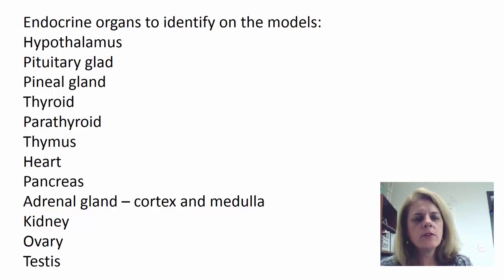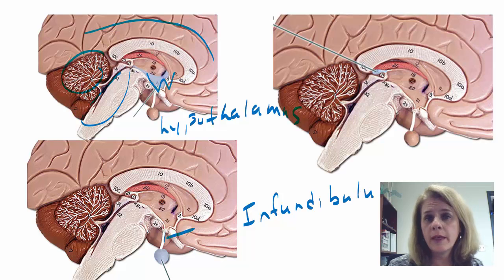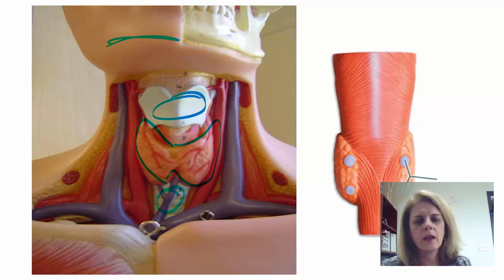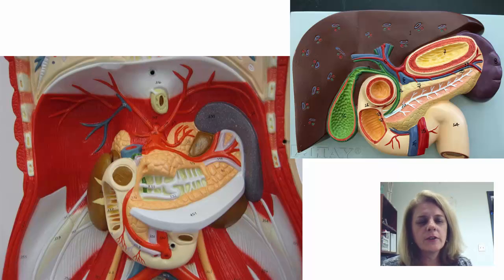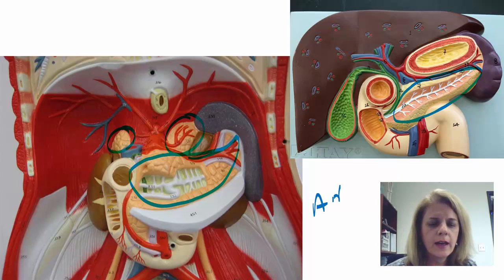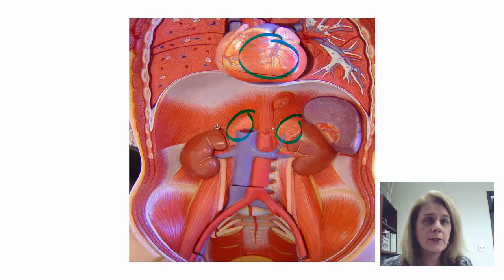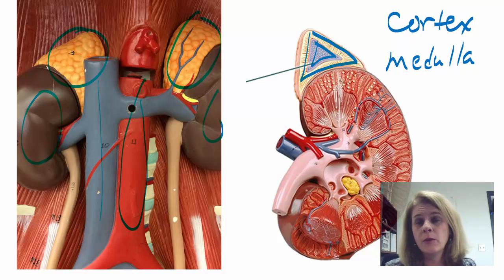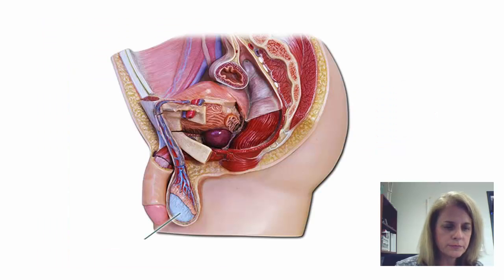Endocrine Organ Labs